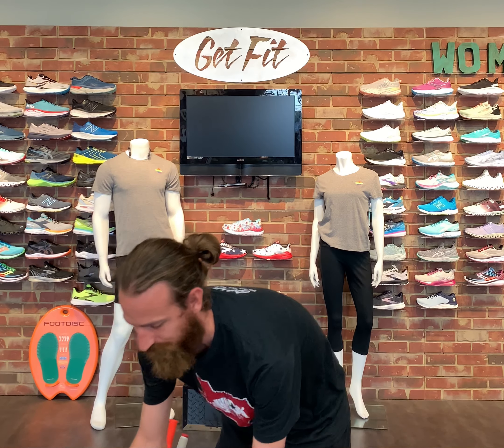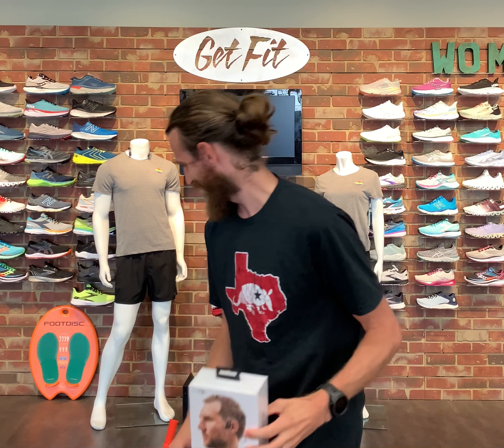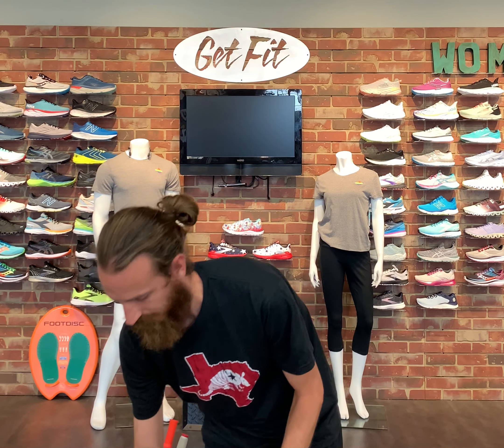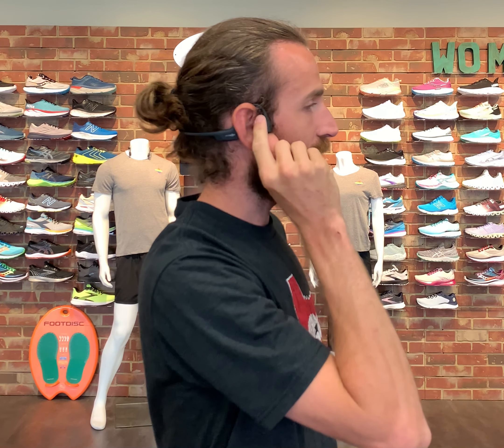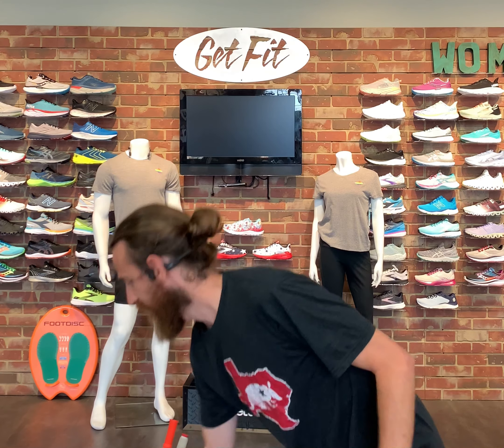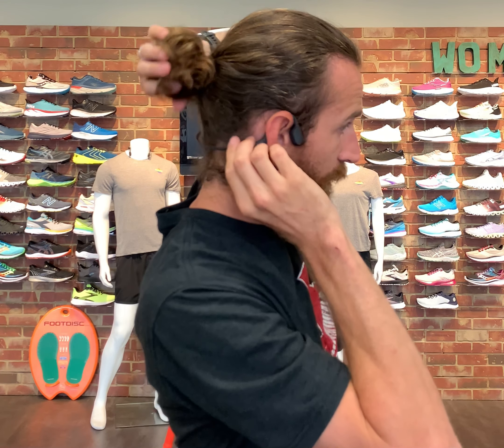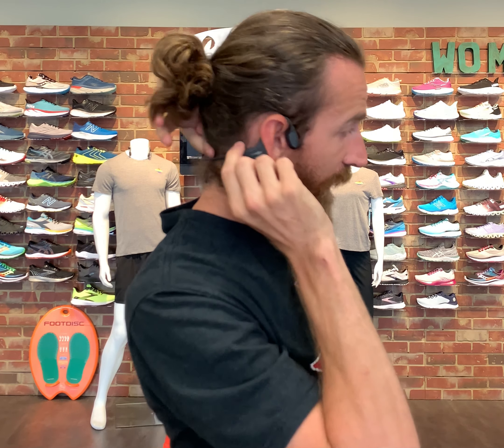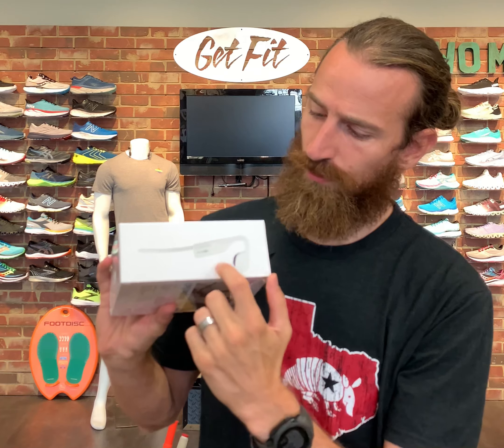Get Fit AfterShokz Headphones Review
Derek Johnson gives us a different kind of review today- AfterShokz Headphones! Check out this video to learn about the different kinds of headphones offered by AfterShokz and the benefits each style has! We trust that you will enjoy any of these listening devices, so we hope this review is informative and helps you make a decision on which one may be best for you!